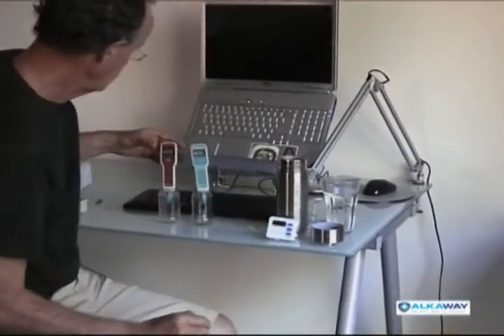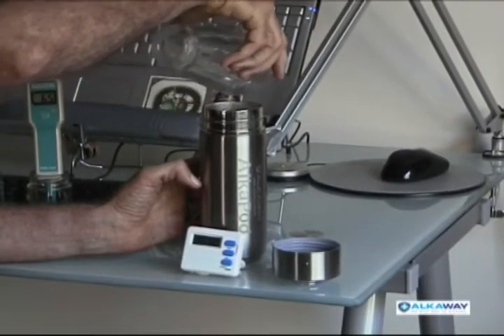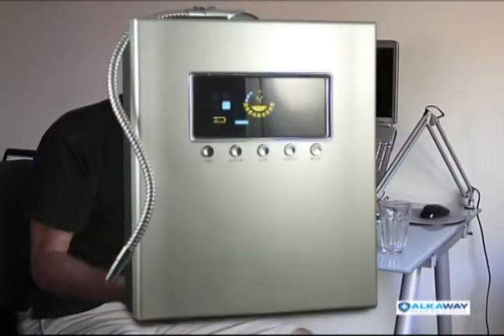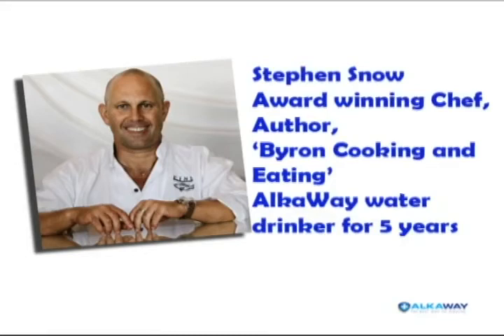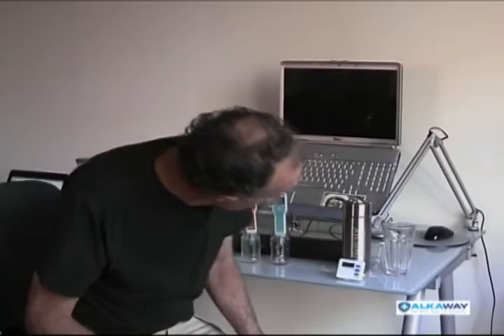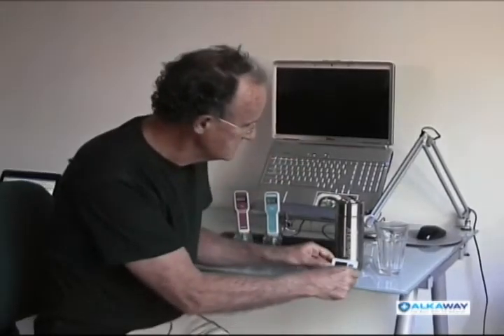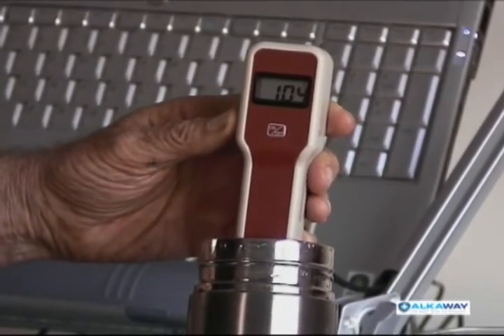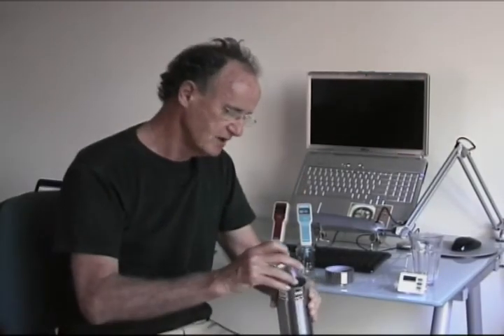AlkaPod; Breakthrough Water ionizer technology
The AlkaPod is true breakthrough technology, alkalizing, purifying and ionizing water in a handy portable travel-anywhere stainless steel flask.
Ian Blair Hamilton,. Alkaway managing Director tests it and shares his knowledge and insights.